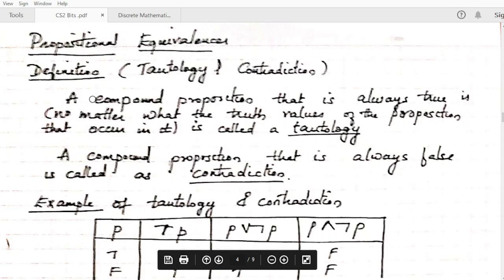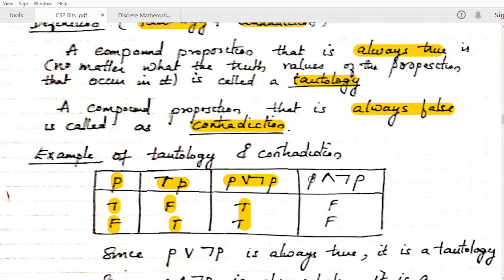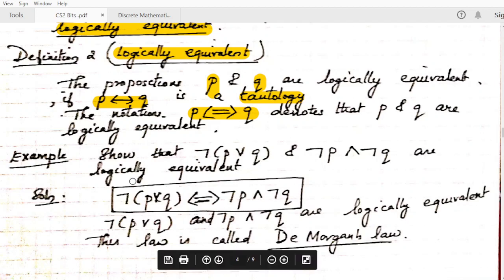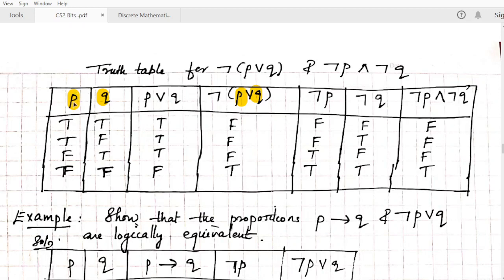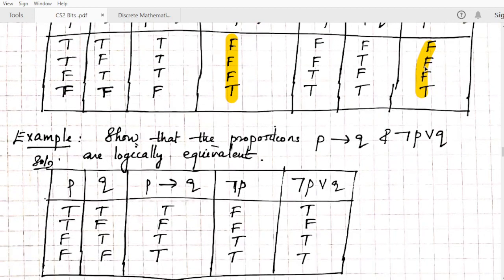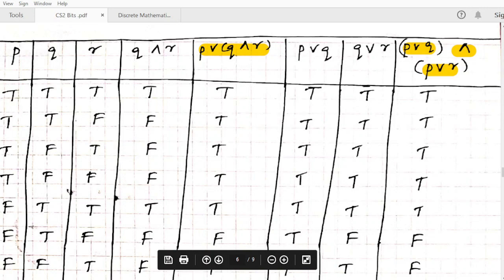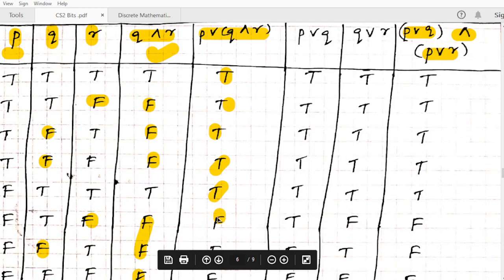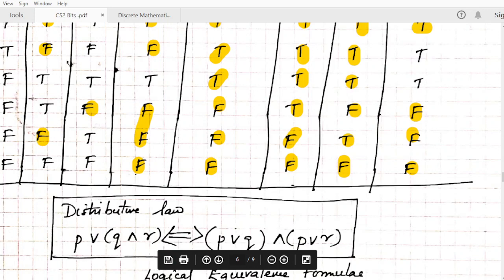Propositional Equivalence- Theory